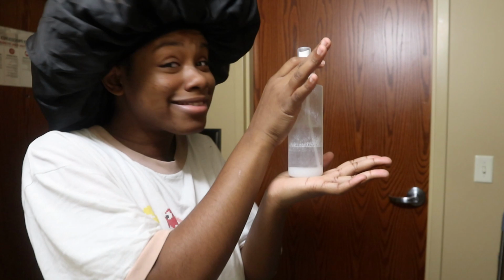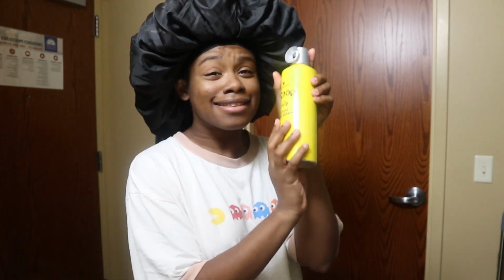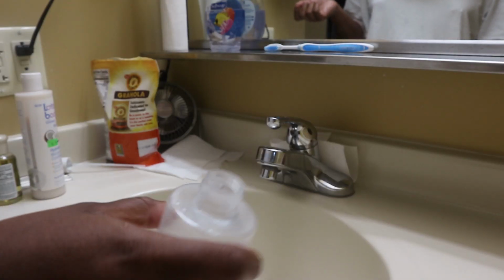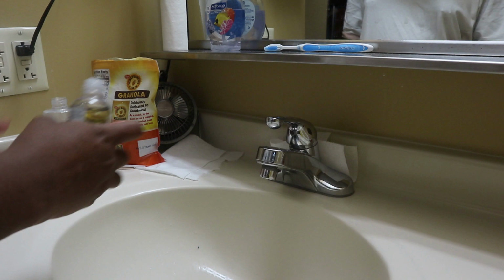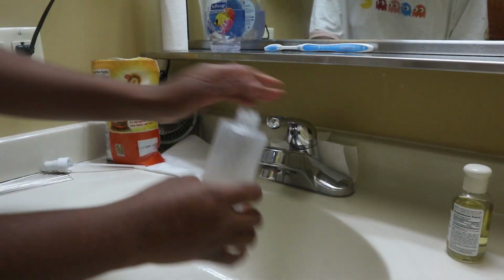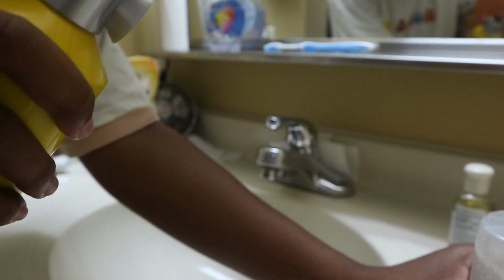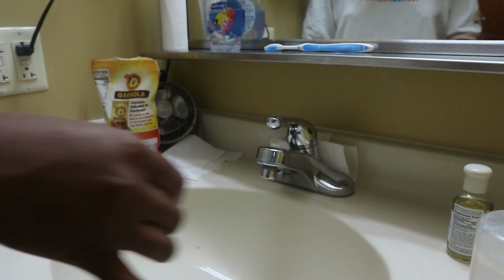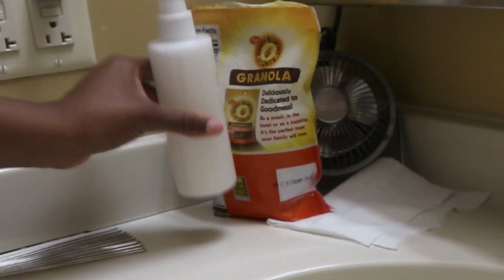How I Pick Out My Afro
Yall keep asking me about this damn nest on my head. Here ya go. like to see more of my natural hair and how I take care of her.

(Go check their music out tho)

Our Motto:
-𝐿𝑜𝑜𝓀𝓈 𝓁𝒾𝓀𝑒 𝐵𝑒𝒶𝓊𝓉𝓎... ｂｕｔ ｉｓ Ａ ＢＥＡＳＴ

Be on the lookout for upcoming videos! Love Y'all!